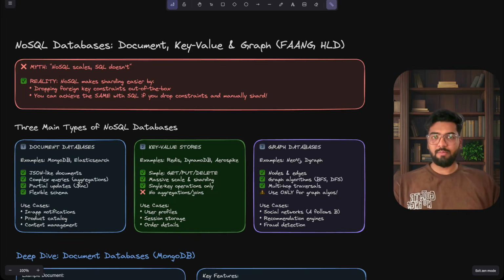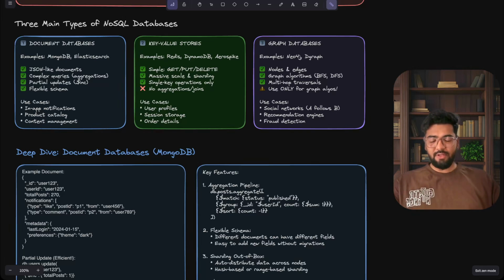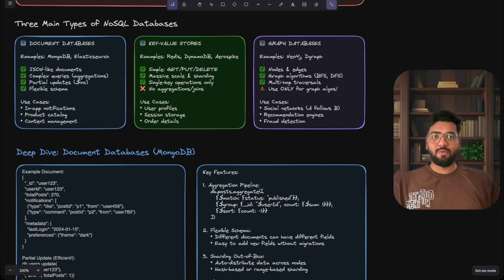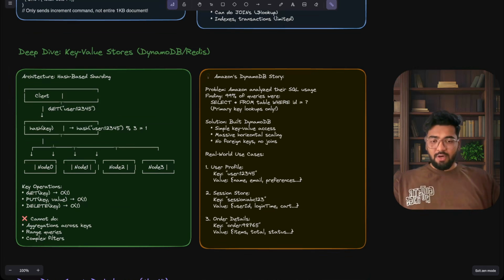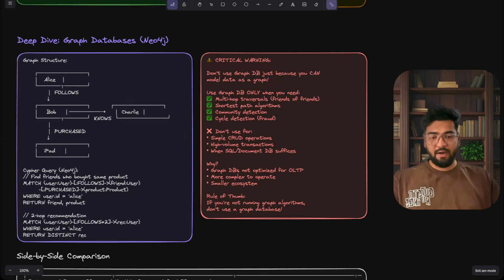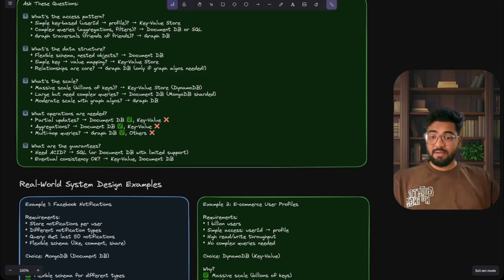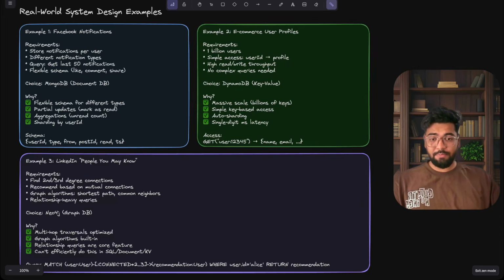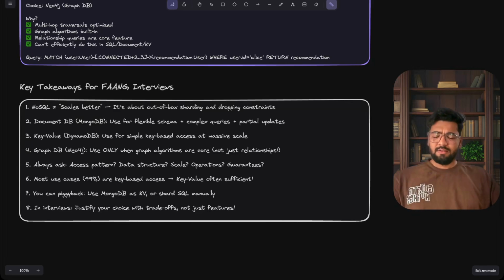Non-Relational Databases Explained: Document DB vs Key-Value vs Graph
Confused about NoSQL databases? Learn the 3 main types - Document DBs, Key-Value Stores, and Graph Databases - and when to use each one!